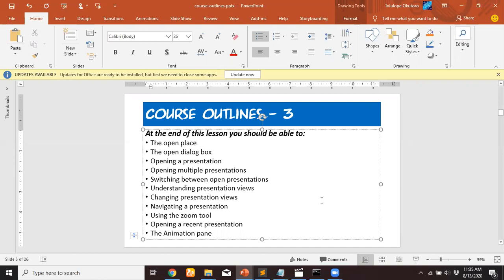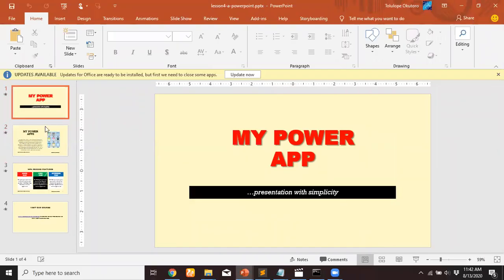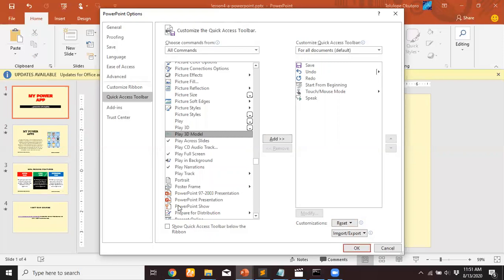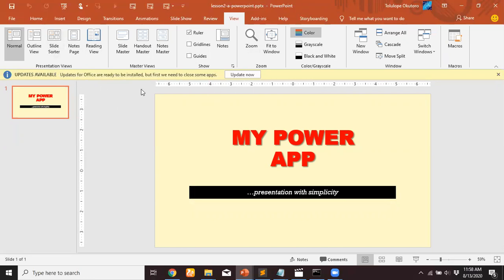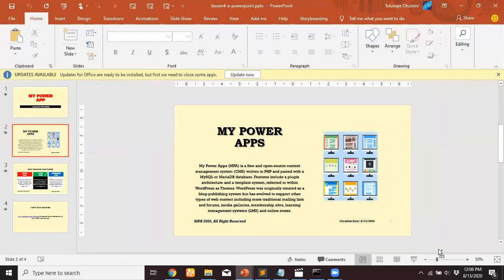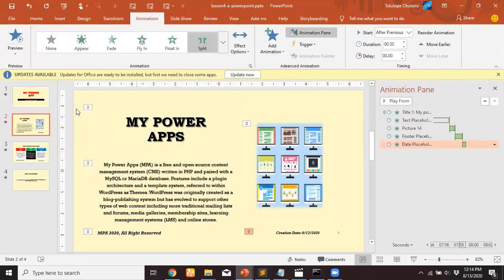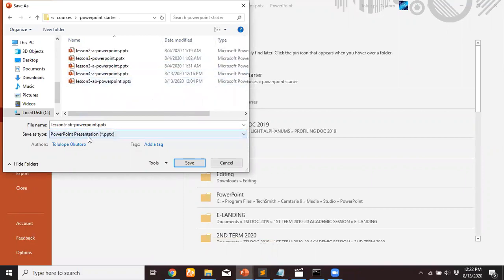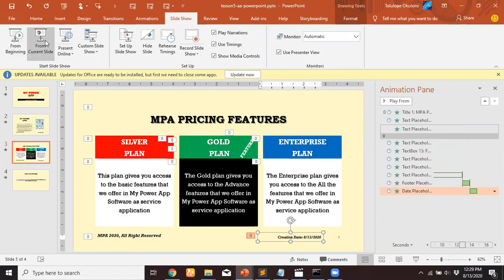Powerpoint Starter Vol3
Power Point Starter progressive course